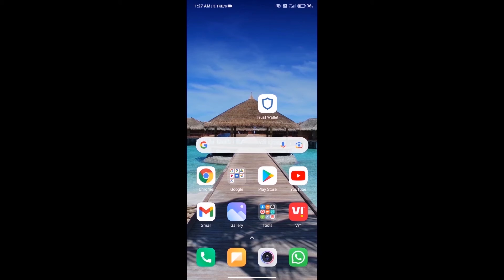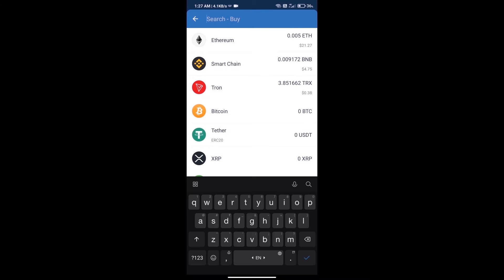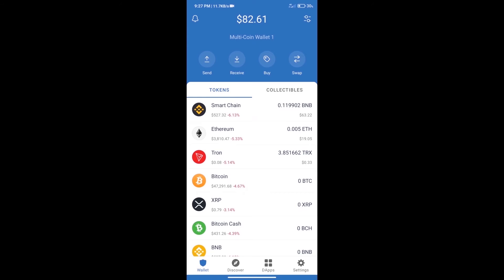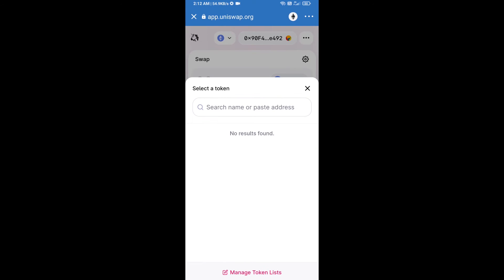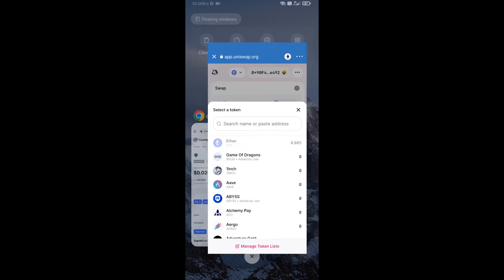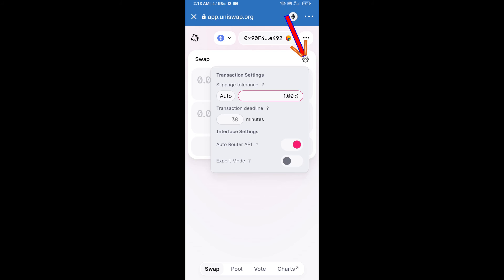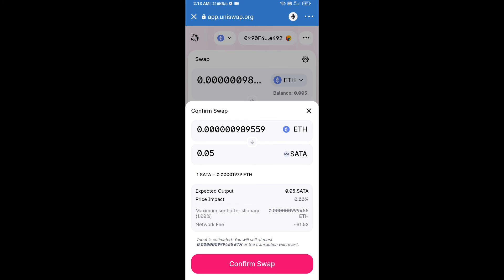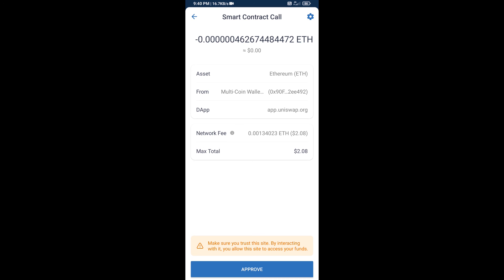How to Buy Signata Token (SATA) Using UniSwap On Trust Wallet